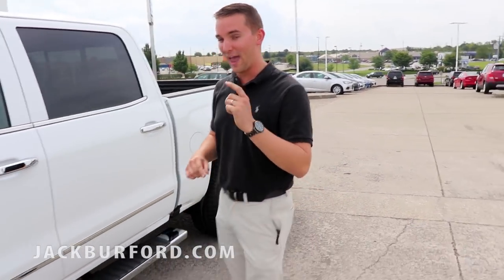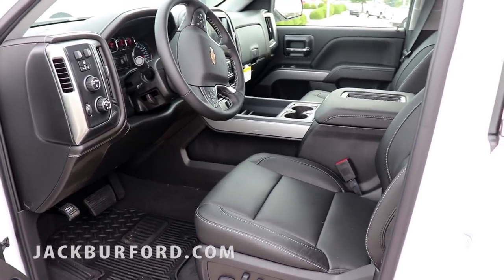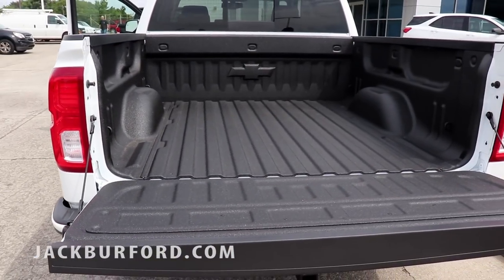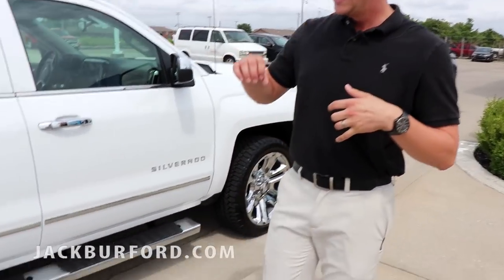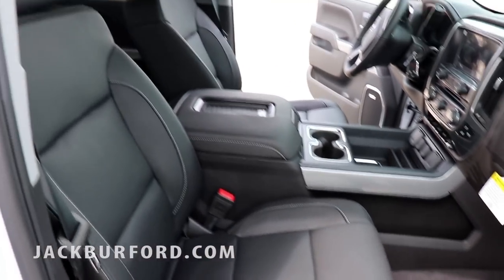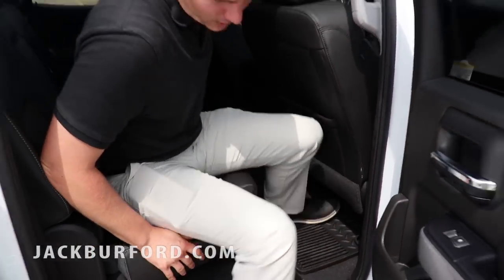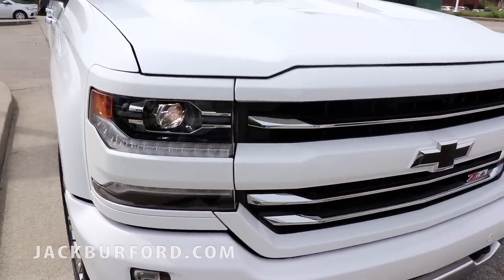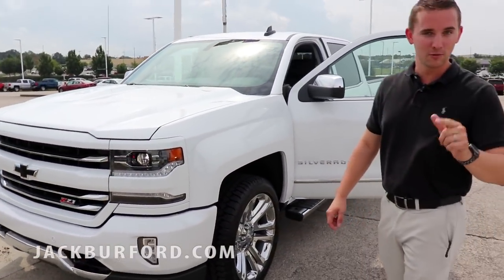Trent Shows Off The 2018 6.2 Silverado 2LZ!!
Trent shows this Silverado off indeed! This is one bad ride. What do you think, do you like the 2019 Crew Cab Body Style or the 2018 Crew Cab Body Style better? Send us a comment on what you think. Click the link below to start your Silverado purchase experience.